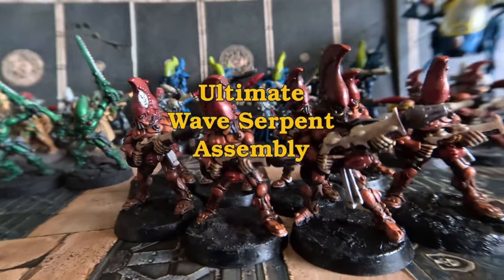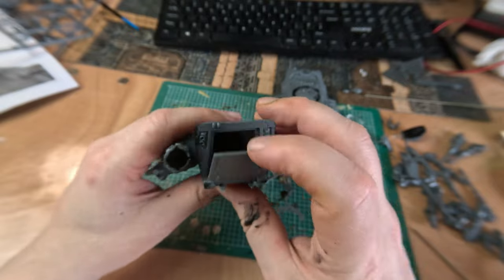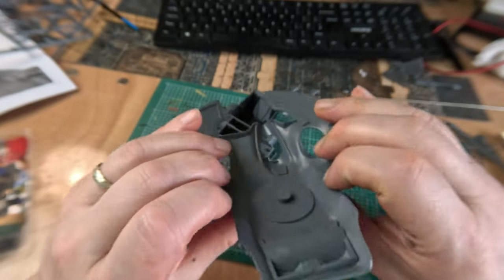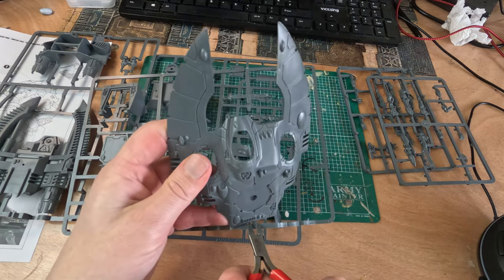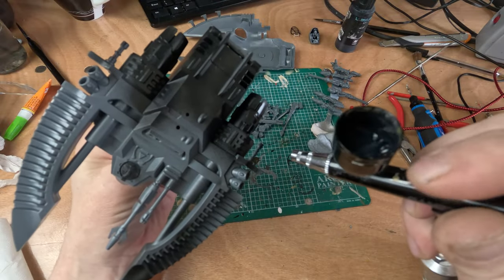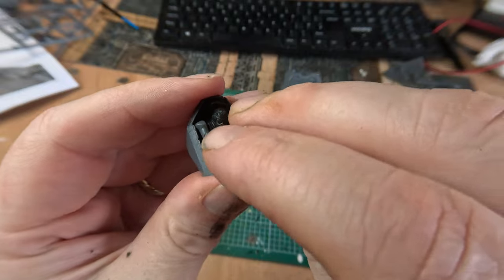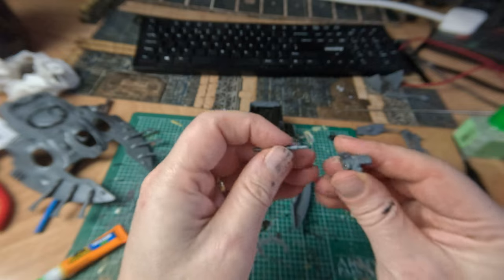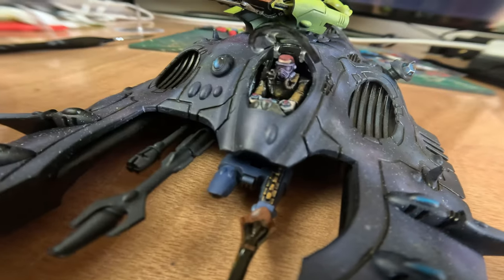Best Wave Serpent Assembly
Discover how to assemble and magnetise the wave serpent kit the best way for the craftworld eldar of Warhammer 40000.